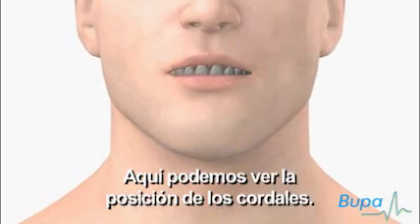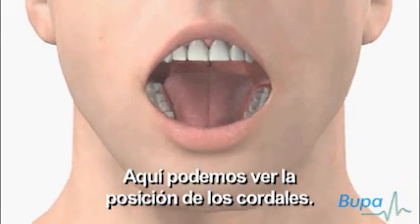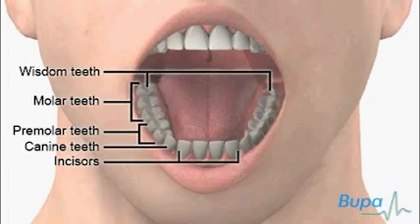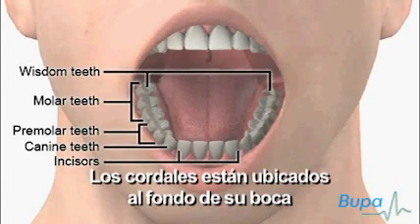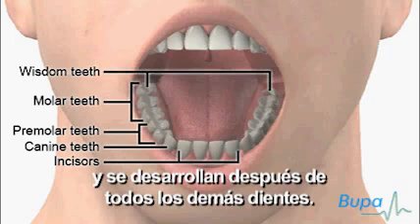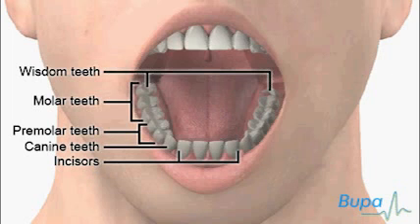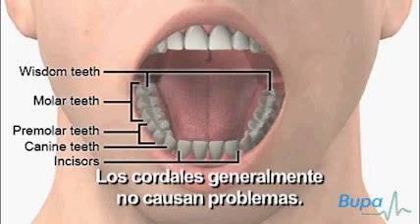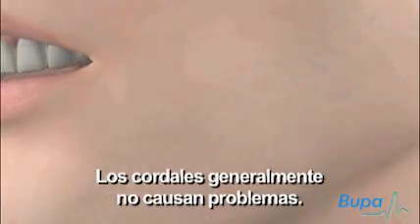Wisdom_tooth_span_1.flv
La posición de los cordales y cómo se extrae un cordal.